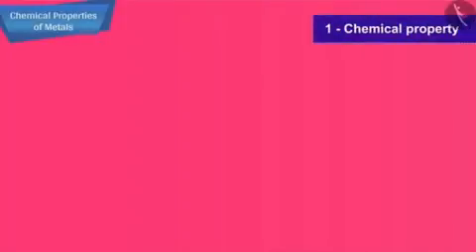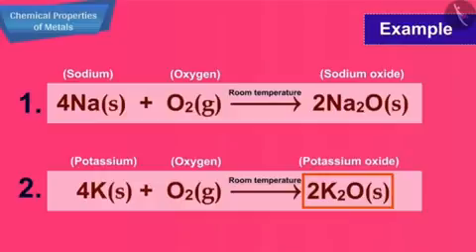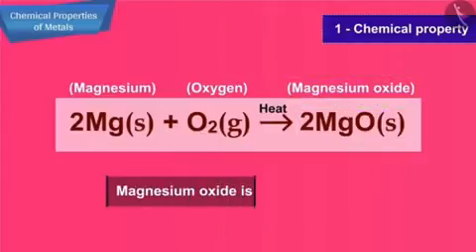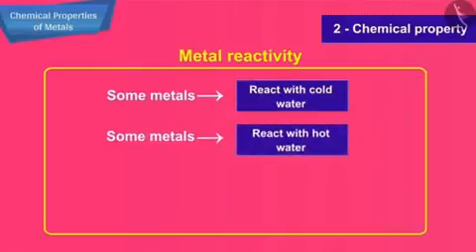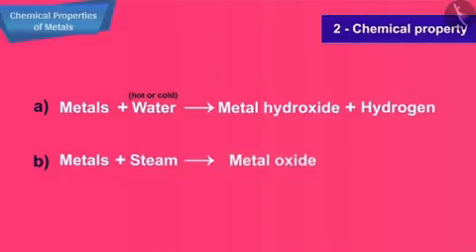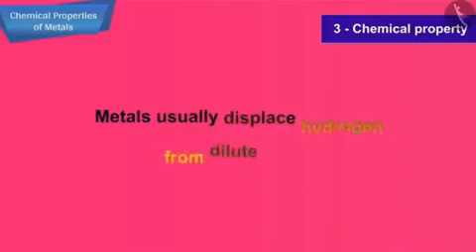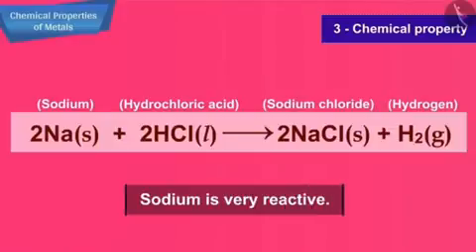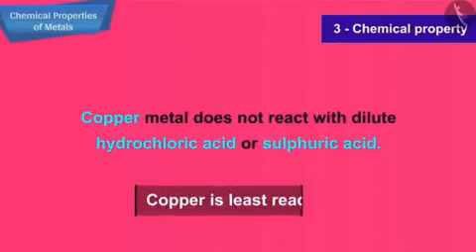Chemical properties of metal